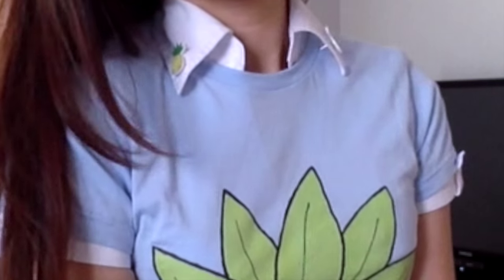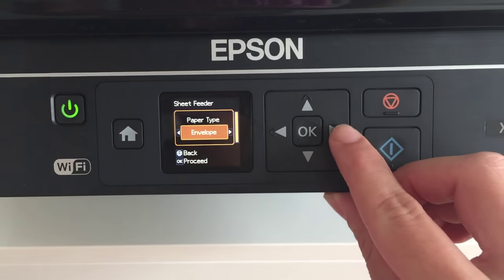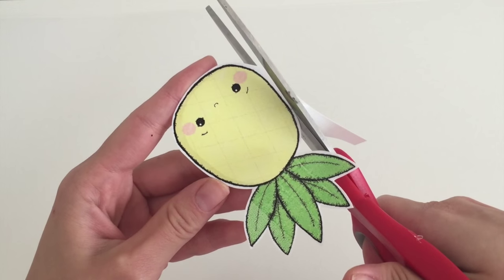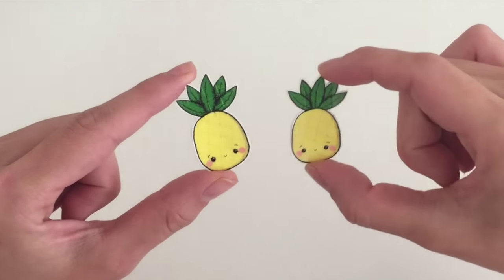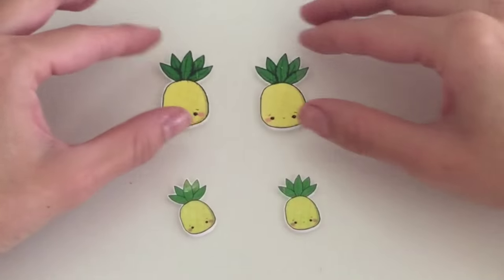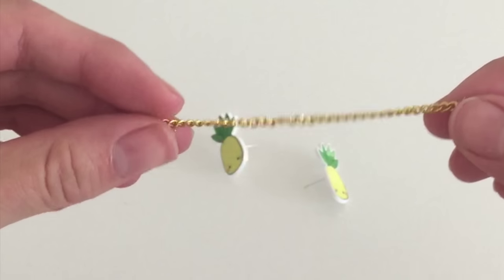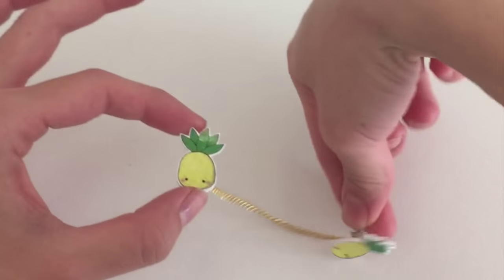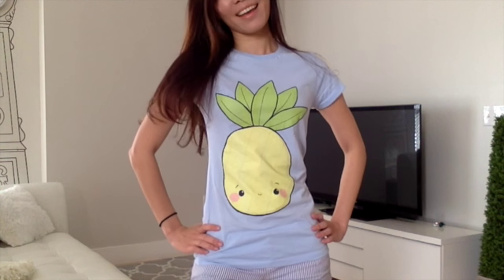DIY Pineapple Fashion Collar Pin & shirt available!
Hello my bunnies!

I have a very short and simple tutorial for you guys on how to create this adorable pineapple pin! I am obsessed with pineapples lately and I think they are the perfect fruit for the summer. So in honor of this fruit, I will show you guys how to create some really cute pineapple collar pins!

These collar pins are a perfect way to dress up your color. It adds just a pop of color and detail to your outfit. I used shrinkydink plastic to help create the perfect image and of course, you can pretty much print out ANY type of fruit/image you want on your collar pins! Yes, they are that easy!

I hope you enjoy the tutorial and if you'd like to purchase the shirt I designed with Teepublic, a link is provided below. Stay cool my friends!

Love
Mio